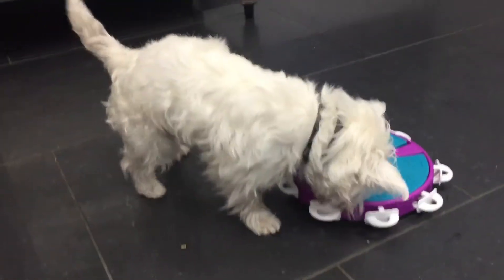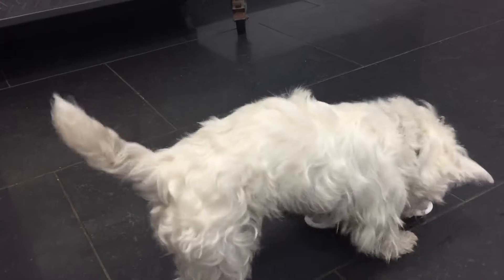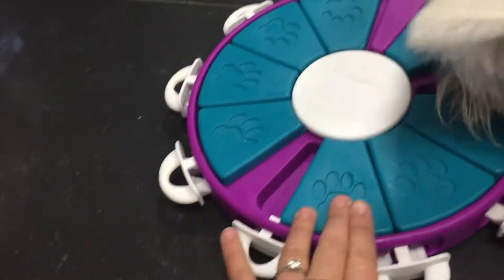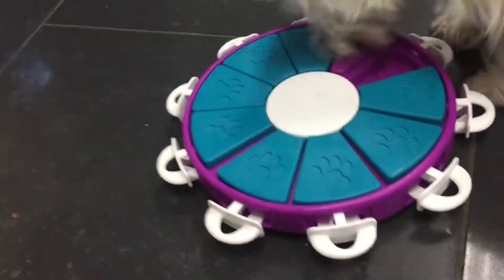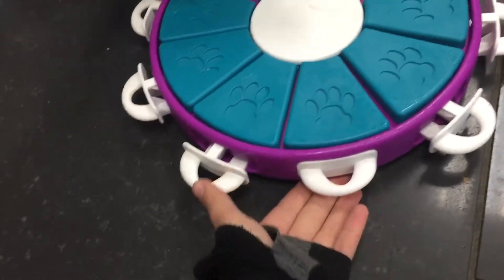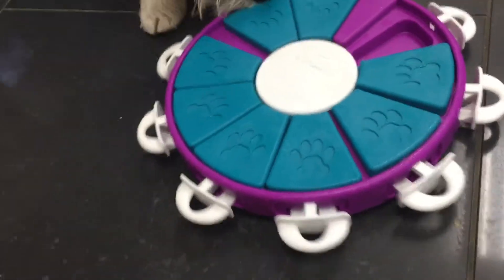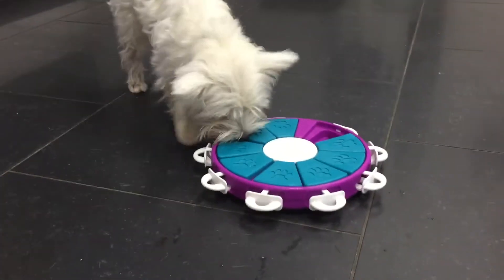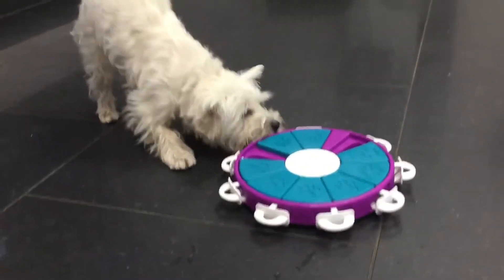TPSB Daycare Puzzles Madeline- Dog Twister #1